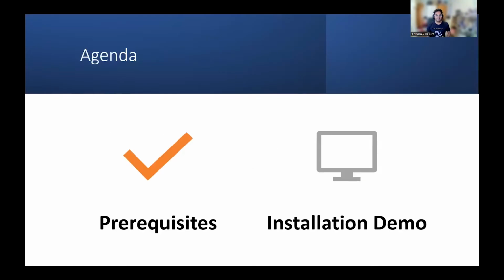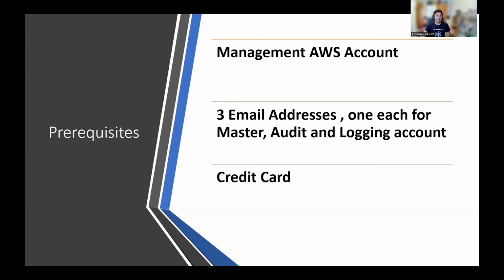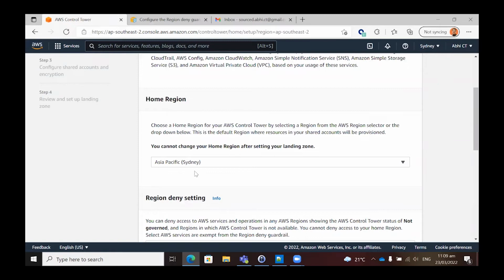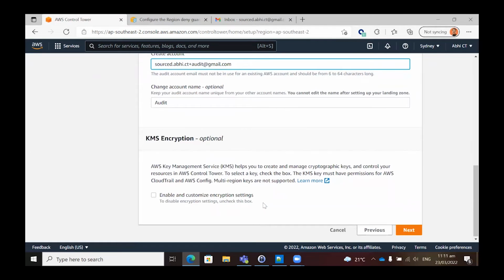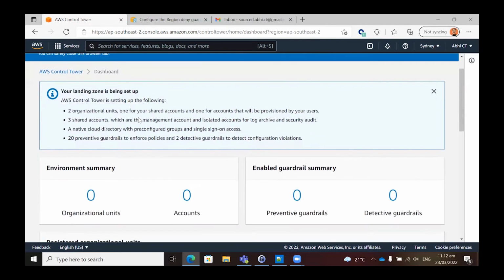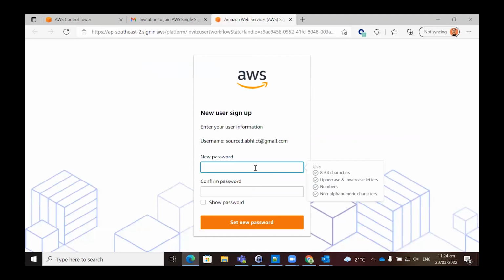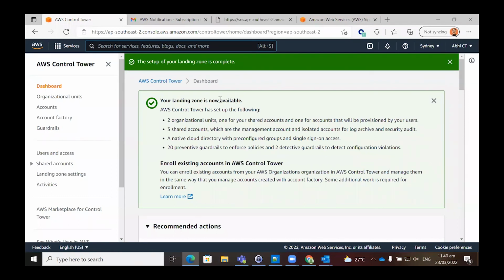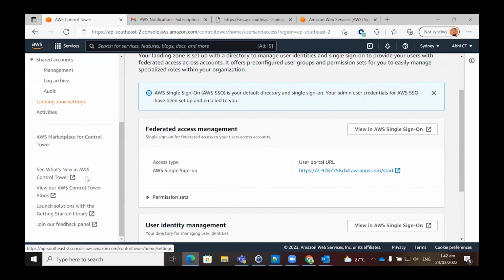AWS Control Tower Installation Demo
In this video presentation, I have demonstrated "How to set up a bare minimal AWS Control Tower Service"  and What are some of the prerequisites?